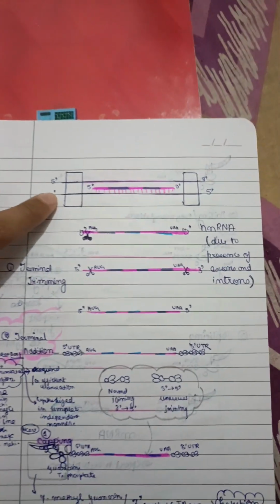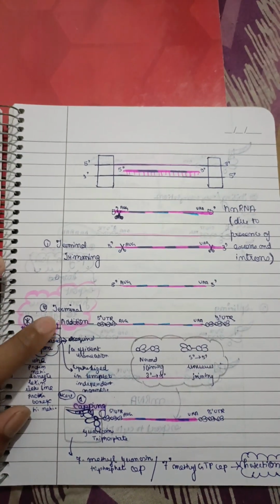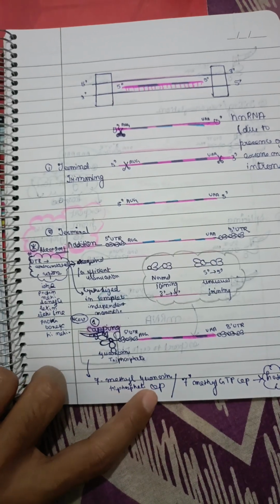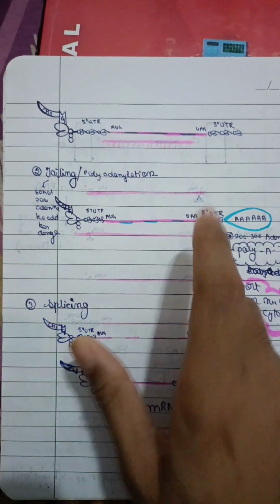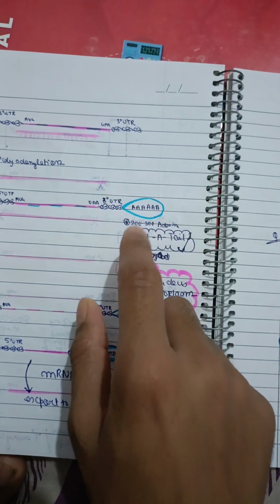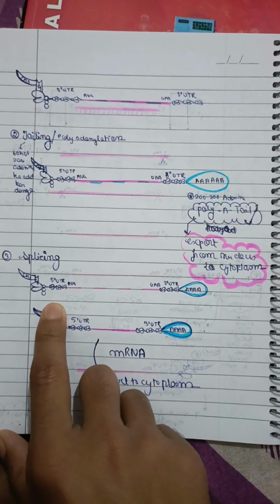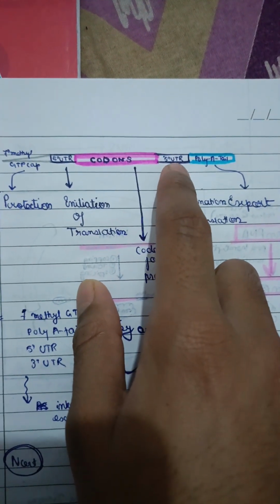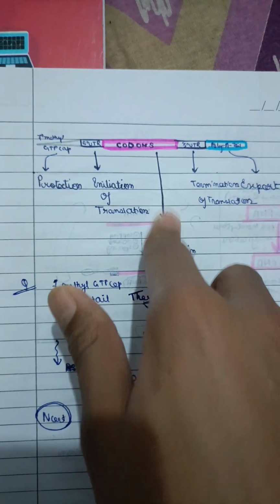Transcription part 6